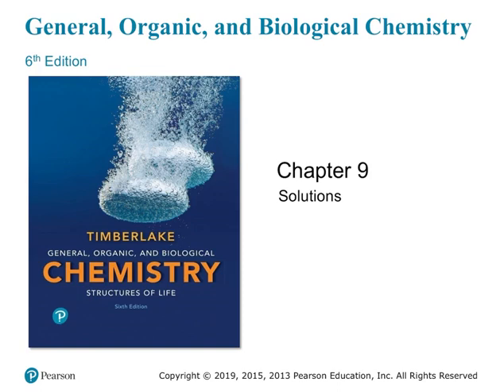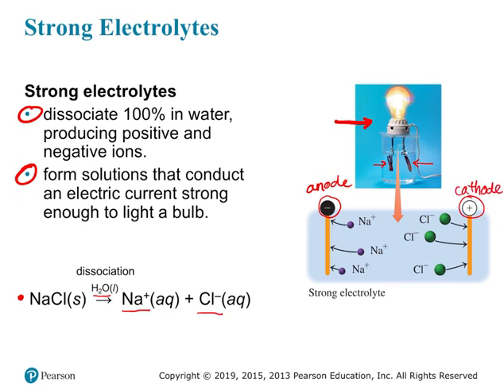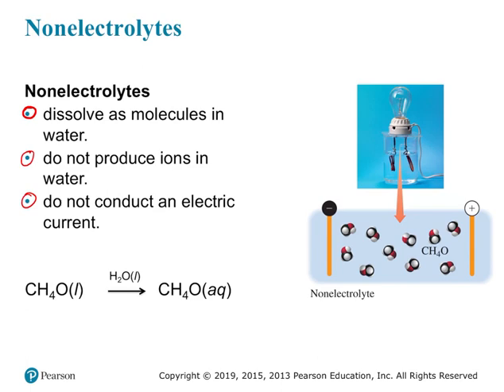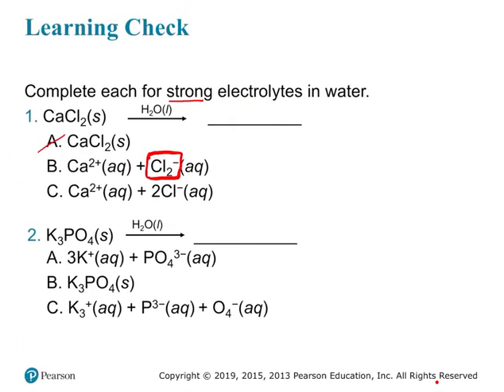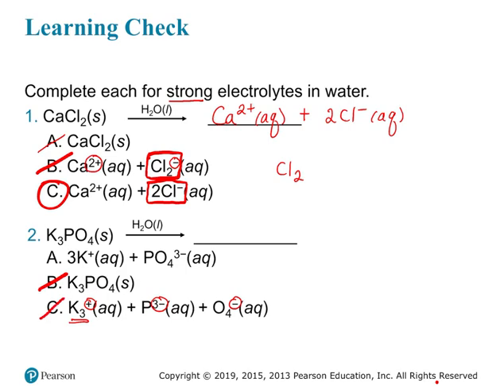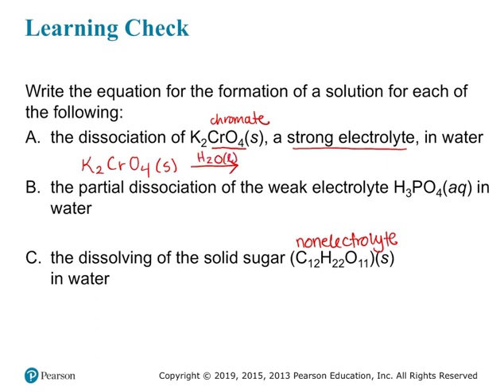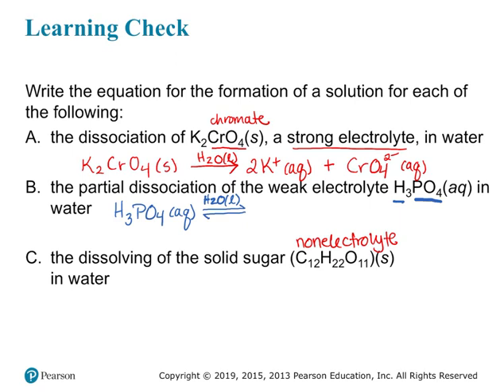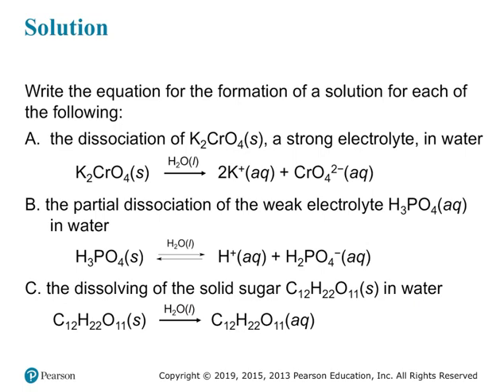CHEM& 140 Chapter 9 - Video 3